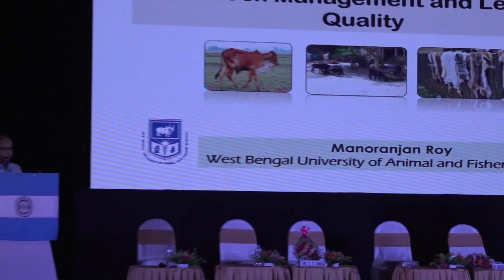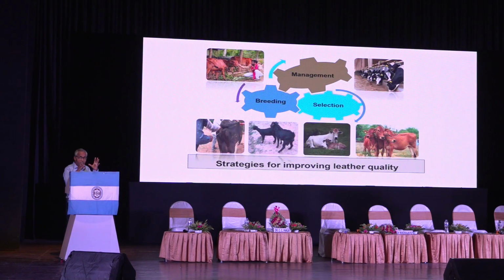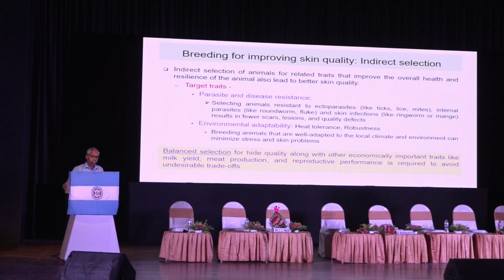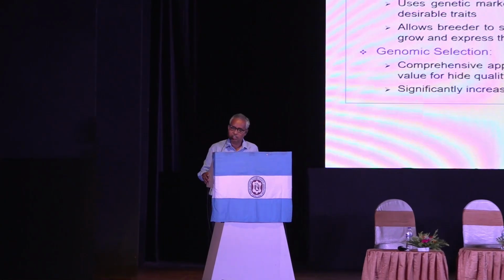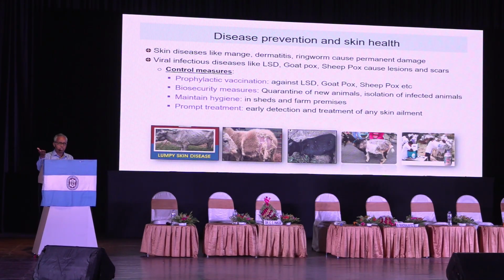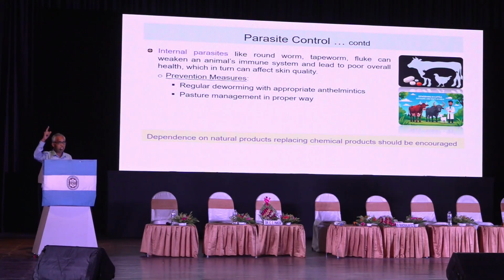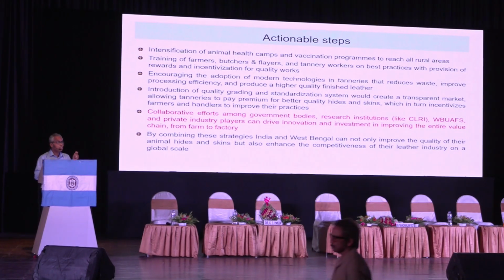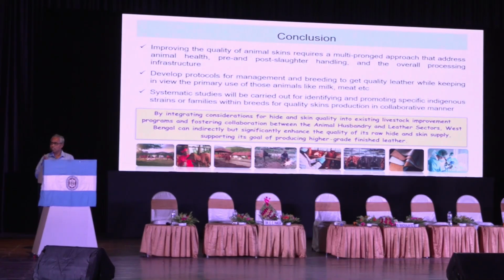75th Foundation Day Celebration | Platinum Jubilee | Prof. B. M. Das Memorial Lecture – Part 3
Technical Lecture by Dr. Manoranjan Roy

On 14th August 2025, during ILTA’s Platinum Jubilee–cum–75th Foundation Day Celebration, the First Technical Lecture was delivered by Dr. Manoranjan Roy, Faculty of Veterinary and Animal Sciences, West Bengal University of Animal and Fishery Sciences, Kolkata. His lecture, titled “Livestock Management and Leather Quality,” highlighted the vital connection between animal husbandry and the leather industry. The PPT slides used during the lecture have also been included in this report for reference.

Dr. Roy began by emphasizing that skins and hides are the fundamental raw materials of the leather sector, obtained primarily as by-products of livestock such as cattle, buffalo, goat, sheep, and even poultry. He explained the traits influencing skin quality—structural integrity, size, surface attributes, and breed-specific characteristics. Particular attention was given to the dermis layer, which determines durability, strength, and grain quality.

He discussed strategies for improvement through selection of quality animals, scientific breeding, and sound management. Breeds such as the Sahiwal cattle and Black Bengal goat were cited for their superior hides and adaptability. Breeding methods like pure breeding, crossbreeding, and advanced tools such as marker-assisted and genomic selection were outlined as pathways to enhance skin traits, parasite resistance, and environmental adaptability.

Equally important were management practices, beginning with animal nutrition, housing, and disease prevention, and extending to proper handling, slaughter, and post-slaughter preservation. Dr. Roy underscored the significance of parasite control, hygienic housing, stress-free slaughtering, timely curing, and quality grading systems to reduce wastage and enhance value.

For sustained progress, he proposed training and incentivization of stakeholders, strengthening animal health camps, and collaborative efforts among government bodies, research institutes, and industry.

In conclusion, Dr. Roy stressed that integrating livestock management with leather improvement programs, while conserving indigenous breeds, would directly enhance the quality of raw hides and skins in West Bengal and across India—ensuring the production of higher-grade finished leather and strengthening global competitiveness.